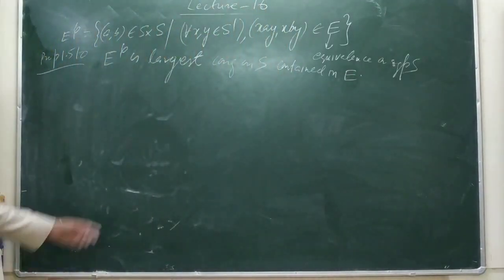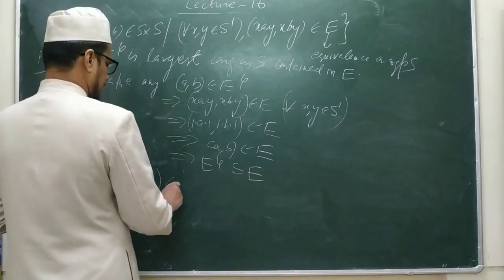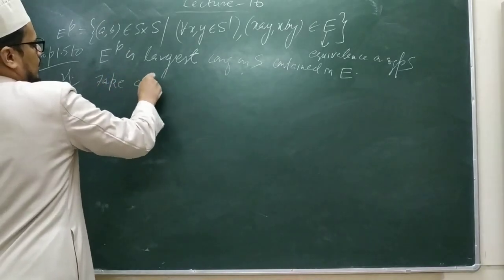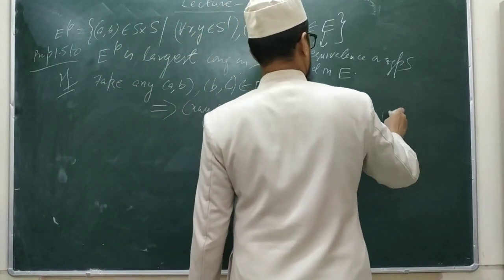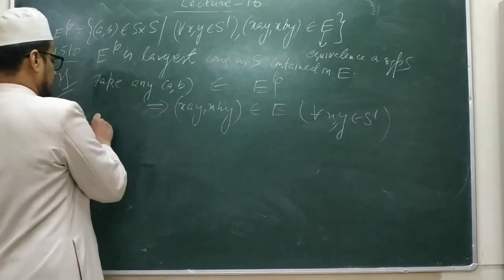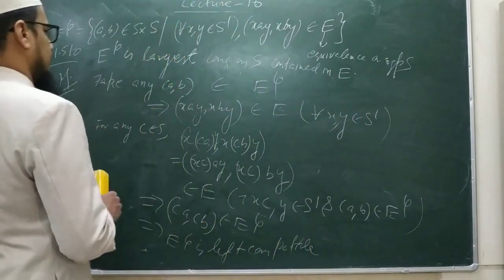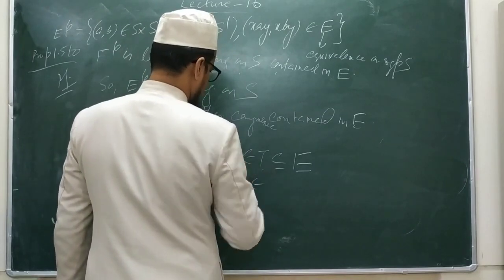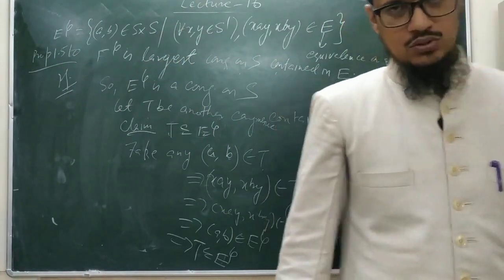Semigroup theory lecture 16 remaining part